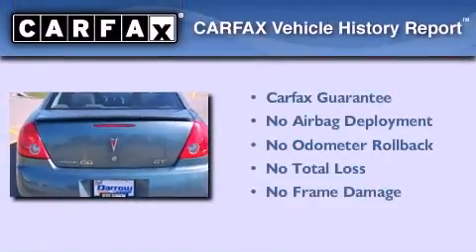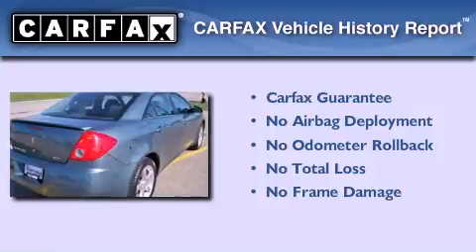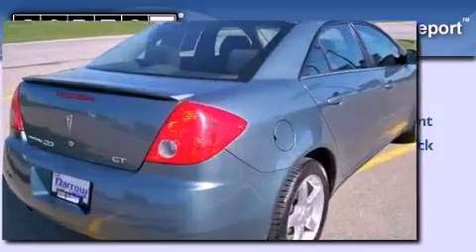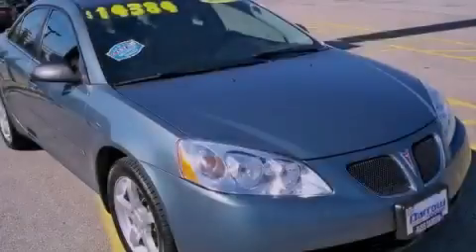2009 Pontiac G6 WI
Year : 2009

 Make : Pontiac

 Model : G6

 Engine : 3.50

 Trans . : 4-Speed Automatic with Overdrive

 Exterior : Silver Green Metallic

 Miles : 70,060

 Interior : Light Taupe

 Stock : K120150B

 416 N. Rolling Meadows Drive

 2009 Pontiac G6  WI